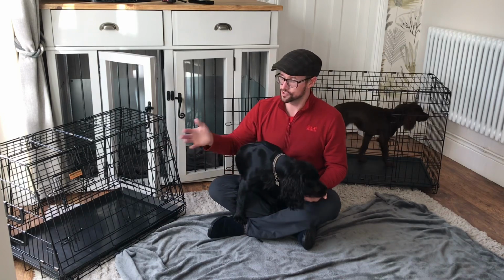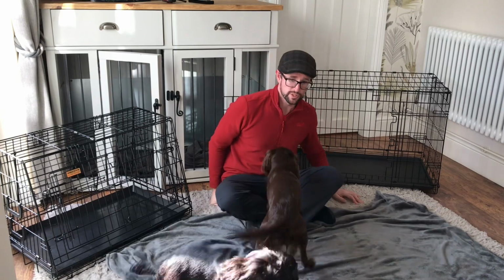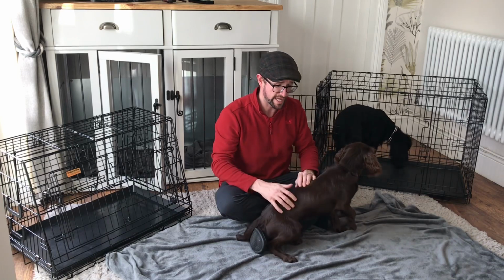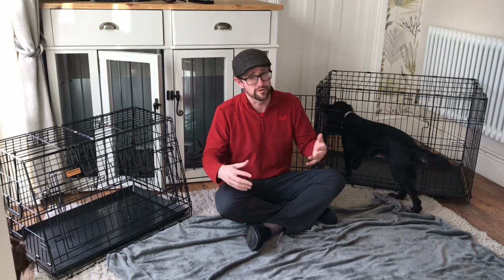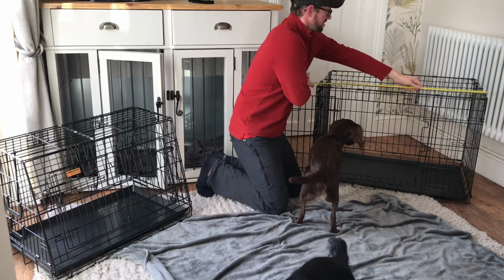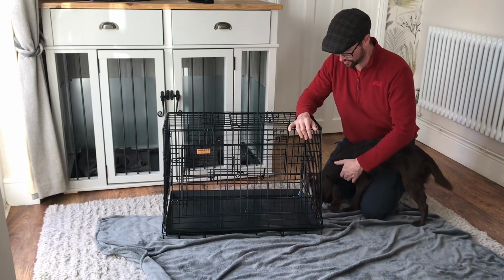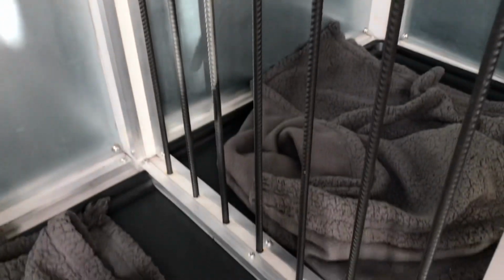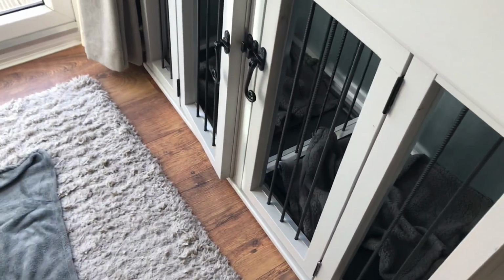All about cages (well a bit about cages)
A look at our cages and what is relevant to getting one for your dog. 🐶